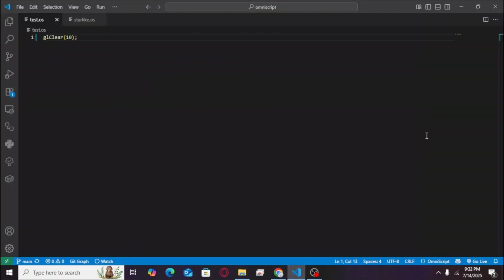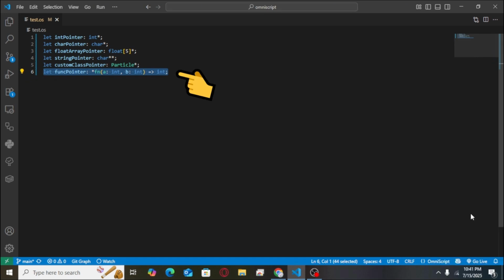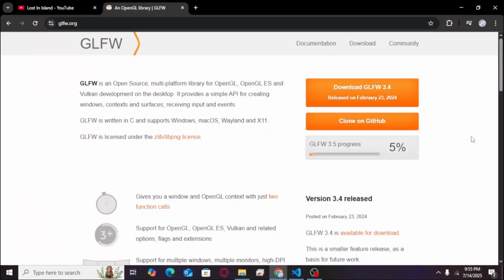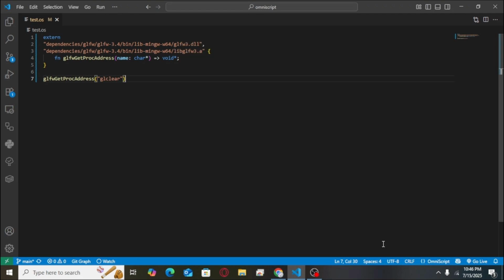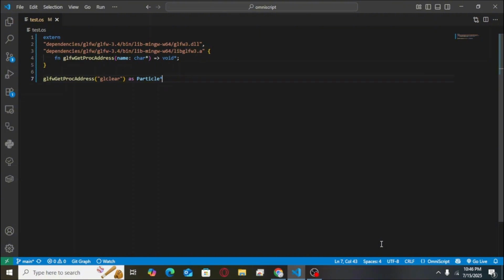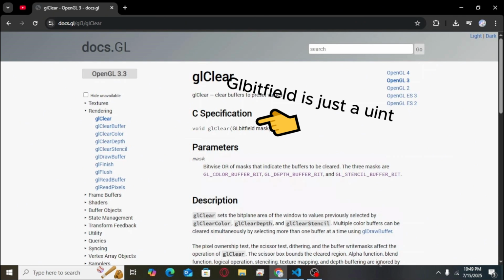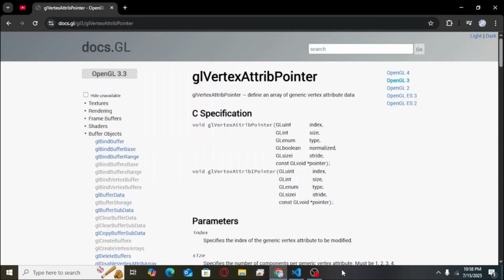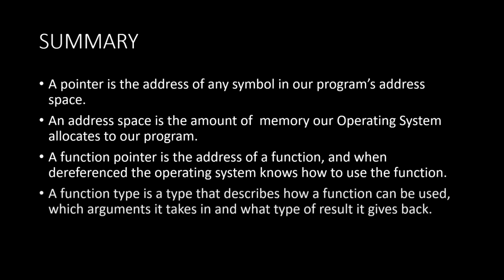Programming - Function types and function pointer types (advanced)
The series isn't in any specific order, beginner level to advanced programming concepts will be mixed in any order.

Welcome to programming. A series about programming✨. Where I will teach you more about programming. First in the series, function types and function pointer types.

TIMESTAMPS:
0:00 Intro
7:58 Outro